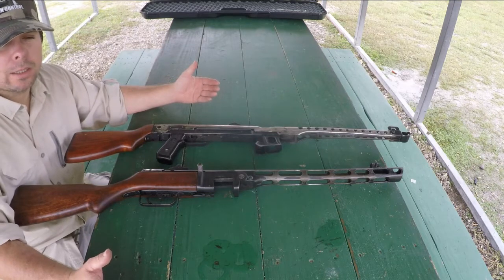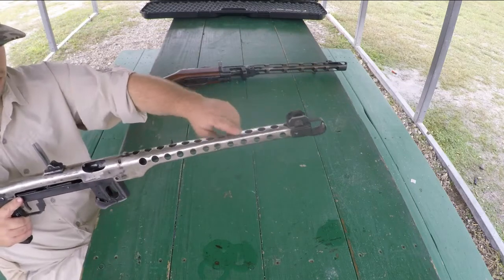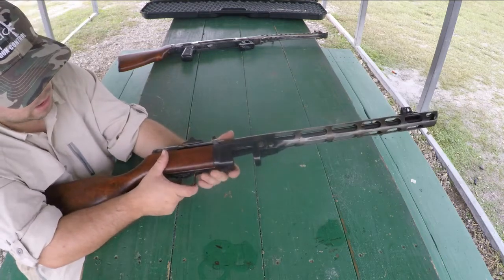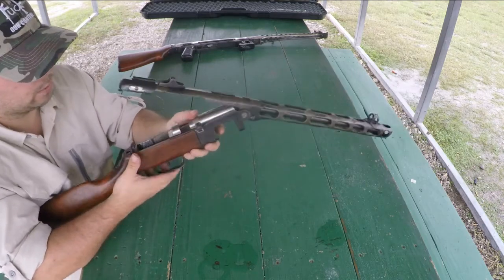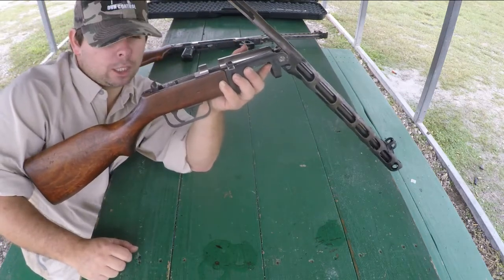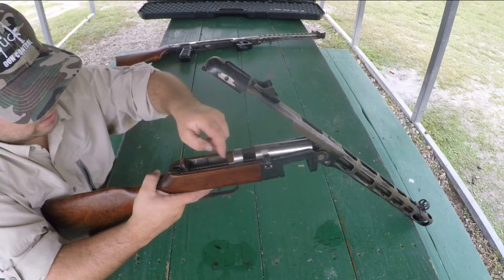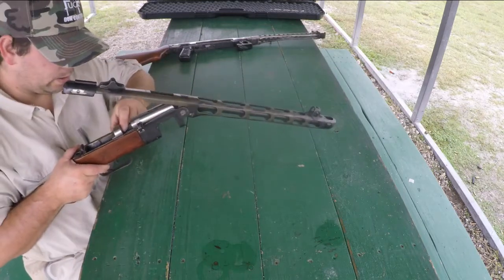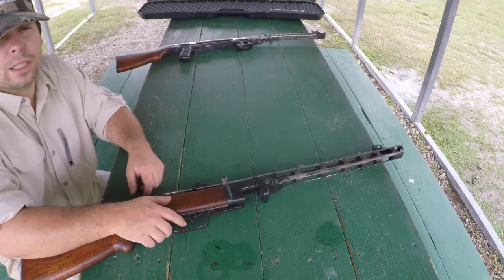PPSH-41 and PPS-43/52 Parts kit update!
Another update on the progress of the parts kits

C